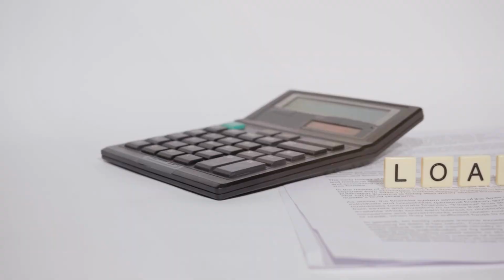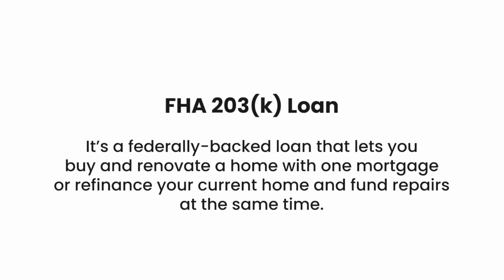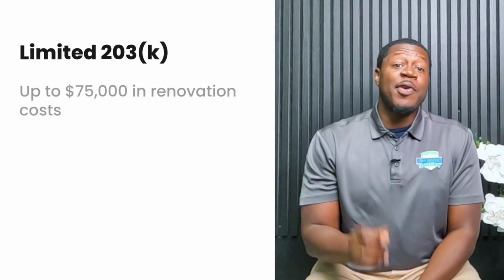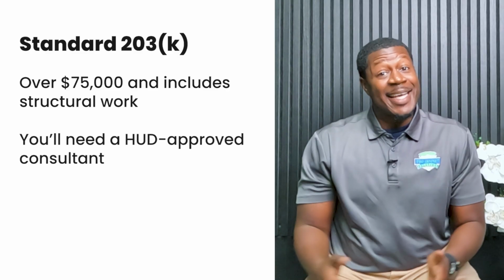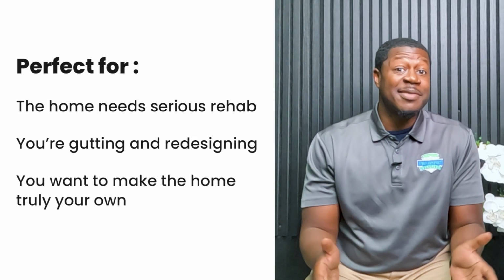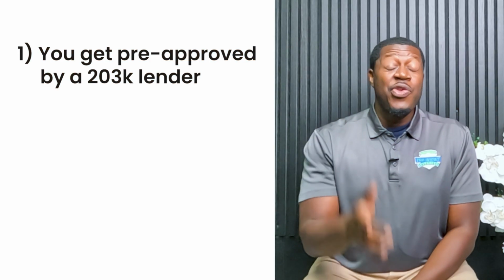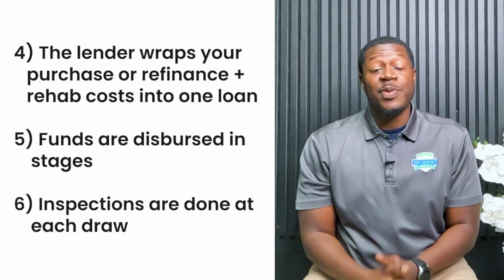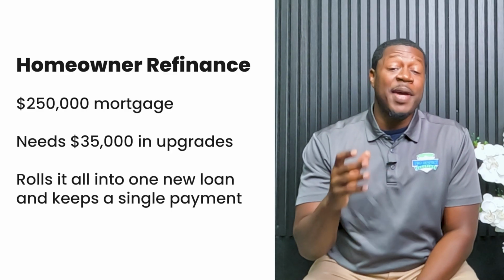FHA 203k Step by Step Guide for First Time Buyers and Homeowners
💡 One Loan. Two Goals. Endless Possibilities.

 What if you could buy a fixer-upper and finance the renovations—all in a single mortgage? Or refinance your current home and roll in upgrade costs with just 3.5% down?
In this video, I’m breaking down the FHA 203k loan—your ultimate home renovation financing tool whether you’re a first time home buyer or a current homeowner planning major upgrades.

✅ What the FHA renovation loan is & why it’s different from traditional mortgages
 ✅ The two types of rehab loans—Limited vs. Standard—and which fits your project
 ✅ Minimum requirements for first time home buyer loans and current homeowners
 ✅ The complete 203k loan process from pre-approval to project completion
 ✅ Real-life examples of how buyers & homeowners used a renovation mortgage to transform their homes
 ✅ How working with the right 203k consultant can help you qualify faster and avoid costly delays

The 203k loan isn’t just about repairs—it’s about creating your dream home without juggling multiple loans or massive upfront costs. But here’s the truth: your success depends on having the right FHA renovation loan inspection & 203k consultant guidance from the very beginning.

📍 Chapters
0:00 – Hook & Introduction
 0:40 – What is FHA 203(k)?
 1:22 – Two Types of 203(k) Loans
 2:30 – Qualification Requirements
 3:18 – Step-by-Step Process
 4:10 – Real-Life Examples
 4:50 – Next Steps + CTA
📌 Need a 203(k) Inspection?
We’re licensed FHA 203(k) inspectors and HUD consultants. We help you:
 ✔ Qualify faster
 ✔ Avoid costly delays
 ✔ Renovate with confidence

Related Resources
📄 Sample Inspection Report – View Here

💬 Have a question or success story with a home repair grant or loan?
 Drop it in the comments — we’d love to hear it.

FHA203kLoan 203kLoanProcess RehabLoan FHARenovationLoan HomeRenovationFinancing FirstTimeHomeBuyerLoans 203kConsultant RenovationMortgage ProInspectSolutionsSubscribe to our Channel.